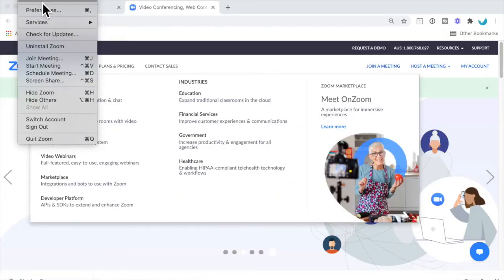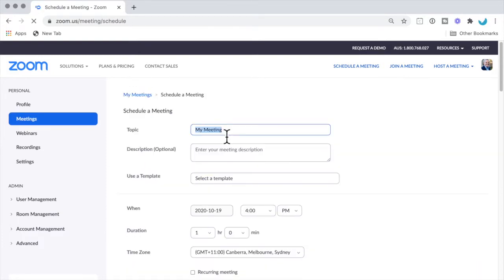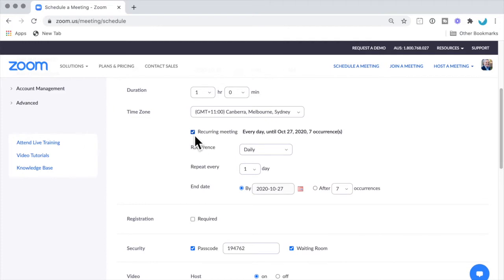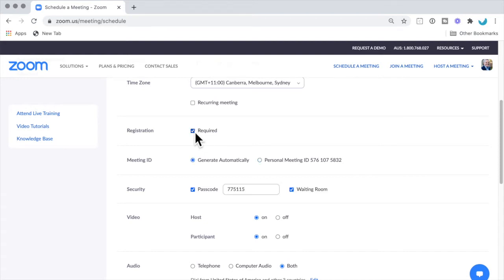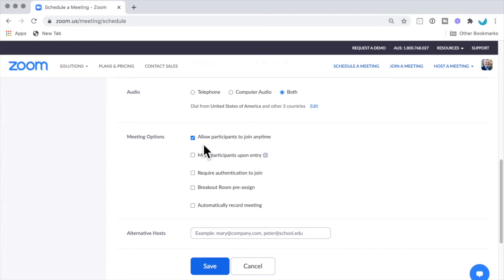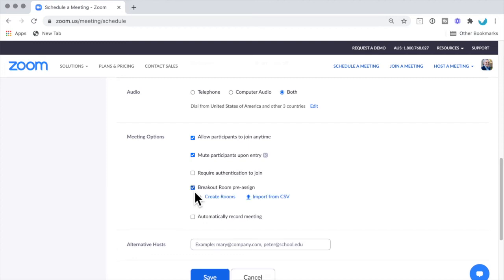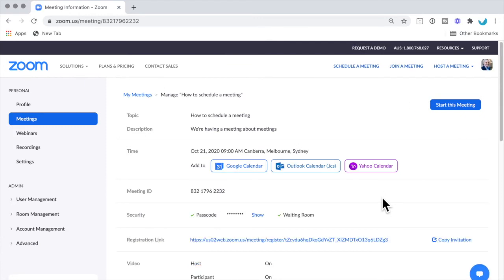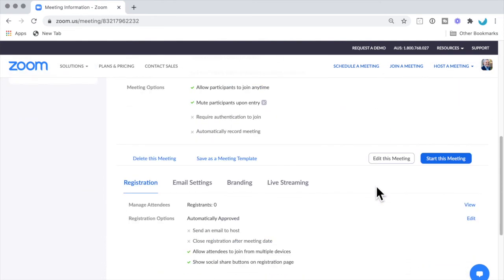How to SET UP a ZOOM MEETING on a computer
Here's how you can set up a Zoom meeting using your computer.

In this video, you'll see exactly how to schedule a Zoom meeting on the desktop. This allows you to set up a meeting in advance and send the invitation out.

When you schedule a Zoom meeting, you get the option to set the meeting for a different time zone.

You can set up a Zoom meeting ahead of time, and the people you invite can add the invitation to their calendar. When the meeting time comes around, they click on the link you've sent them and can join the meeting.

You can use Zoom for free, although group meetings are limited to 40 minutes on the free plan.

Once the meeting has been scheduled, you can add it to your calendar. You can also send out the invitation to others who you want to attend the scheduled Zoom meeting.

VIDEO TIMESTAMPS:

00:00 How to schedule a Zoom meeting (version 5.3.1)
00:27 Select meetings/Schedule a meeting
00:45 Select Zoom meeting time zone
00:57 Recurring meetings in Zoom
01:33 Start Zoom meeting without video
01:54 Pre-assigned Breakout Rooms in Zoom
02:30 Add scheduled Zoom meeting to calendar
02:55 Set Zoom meeting templates
I help you be better on Zoom.

If you are on a journey of building your YouTube channel, you may like to use TubeBuddy to help you find video topics and tags that will get more reach.